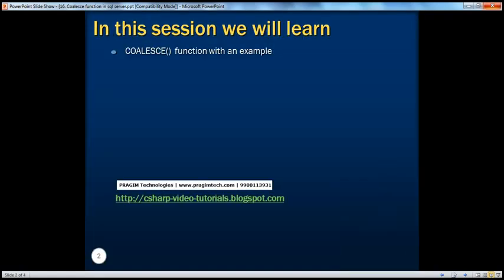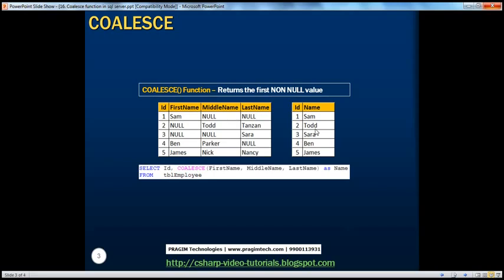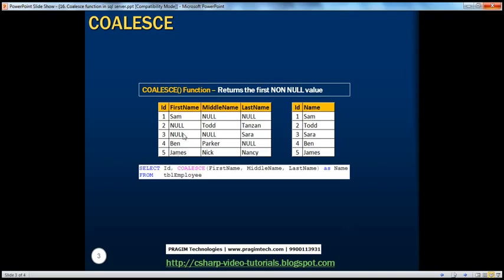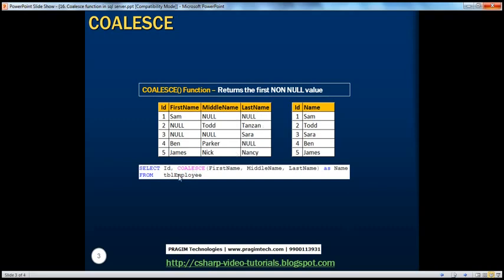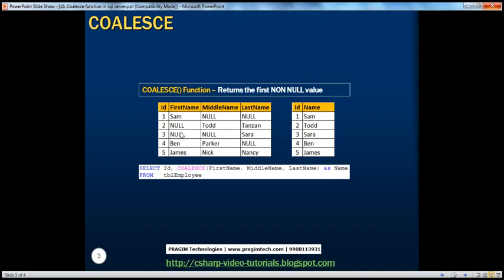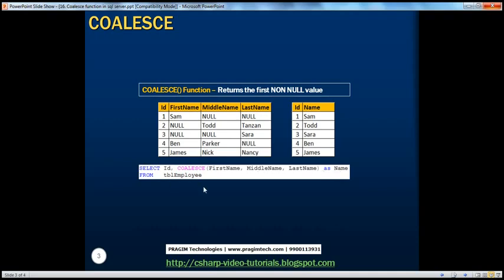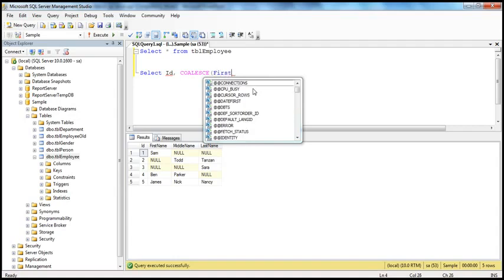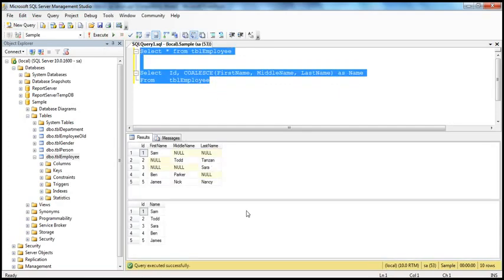Part 16 Coalesce function in sql server